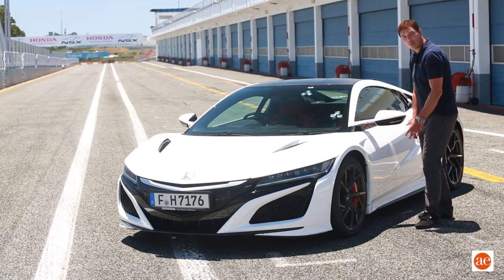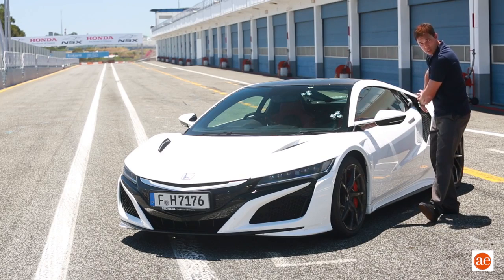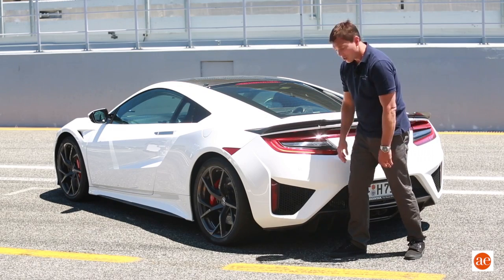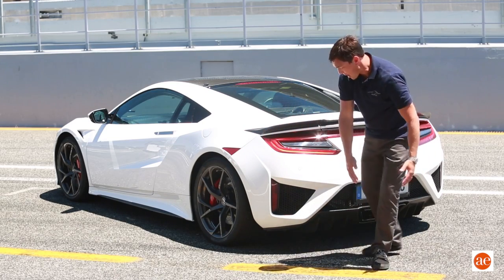Honda NSX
Take a tour of the Honda NSX's aerodynamics with Jason Widmer, performance leader for the vehicle